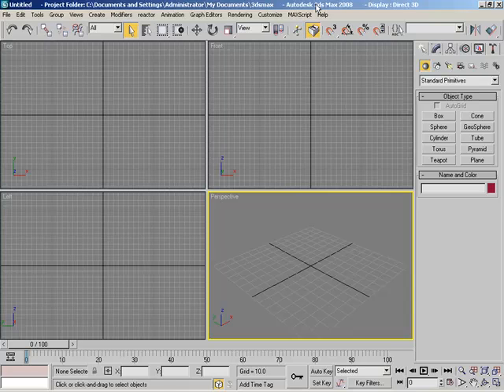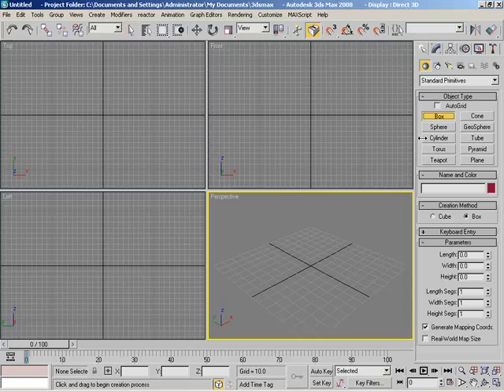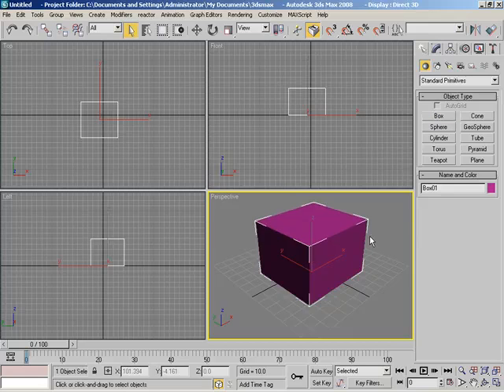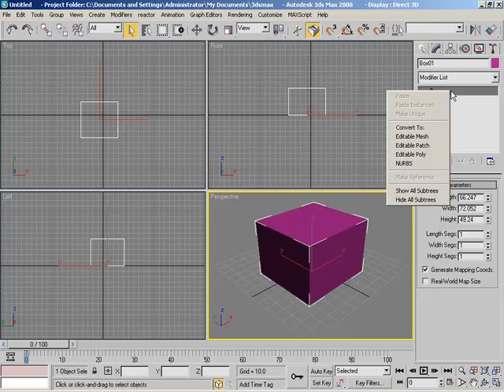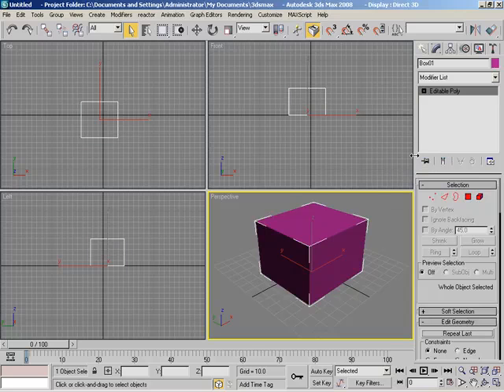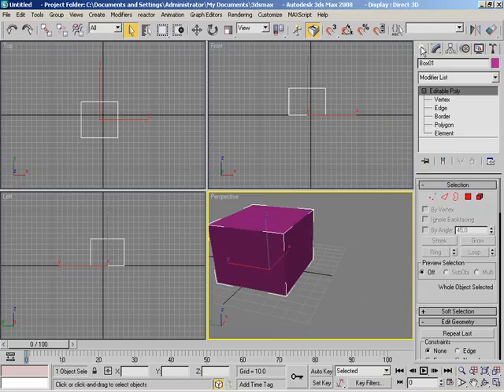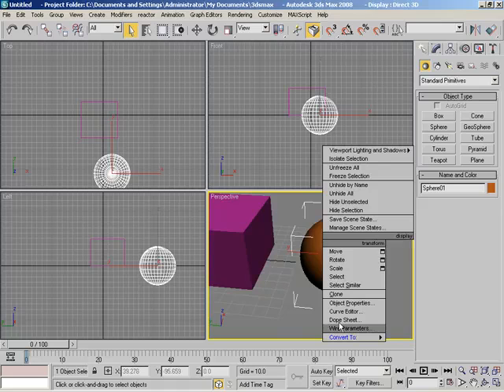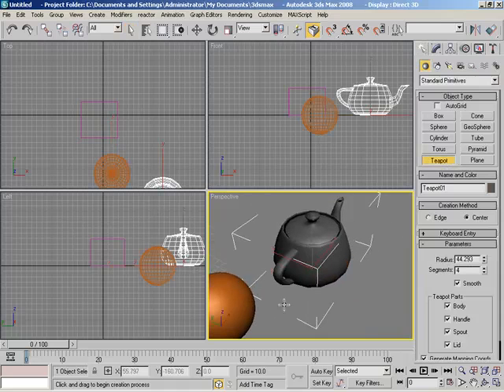Max - Editable Poly Conversion